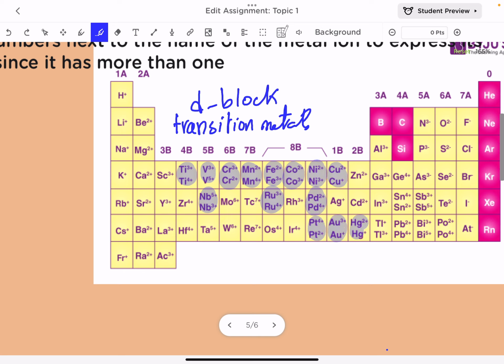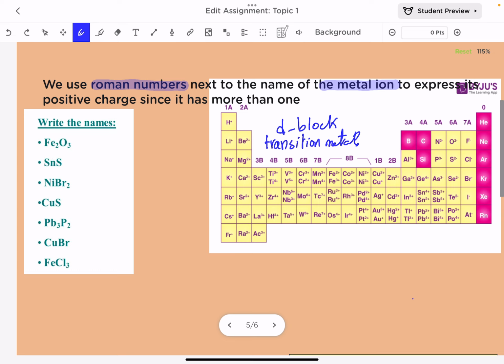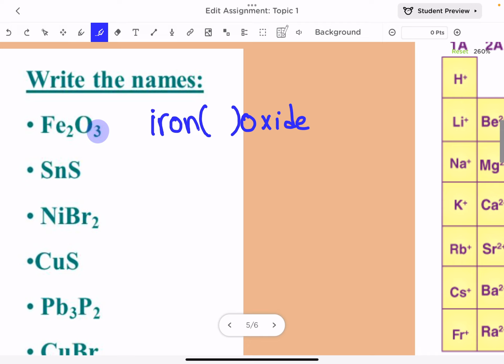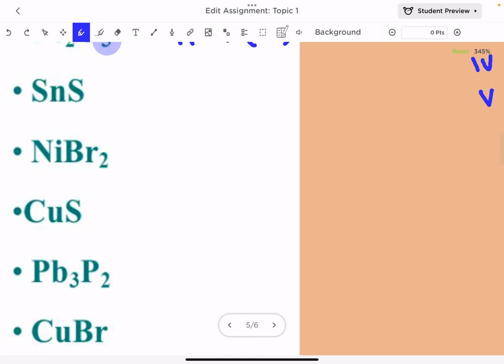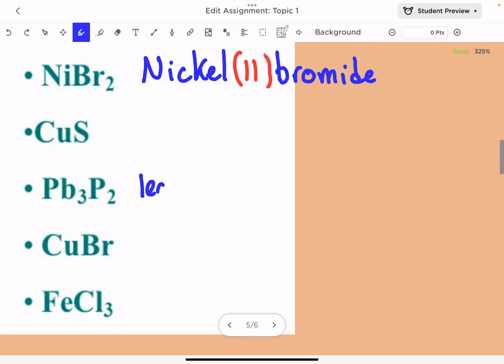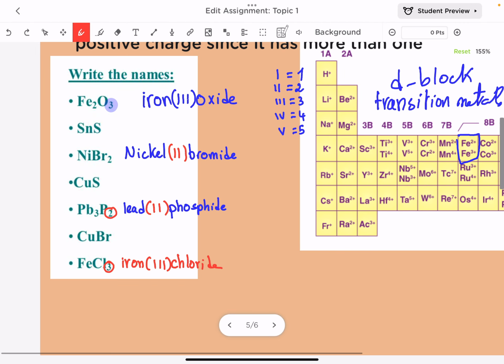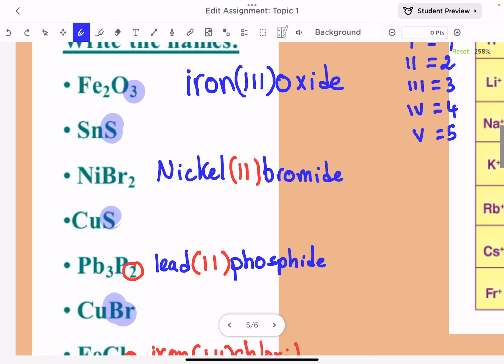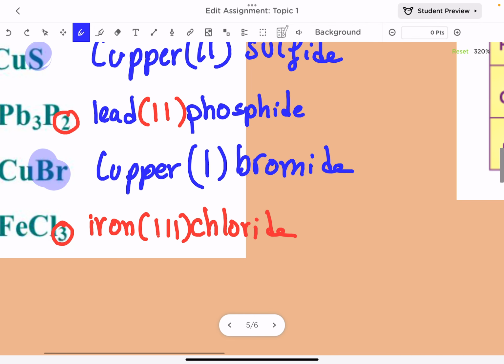naming ionic compound with transition metals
this video tutorial explains how to name ionic compound when the compound contain a positive metal that doesn't have one fixed charge.
these metals are called the transition metals and can have more than one oxidation number.